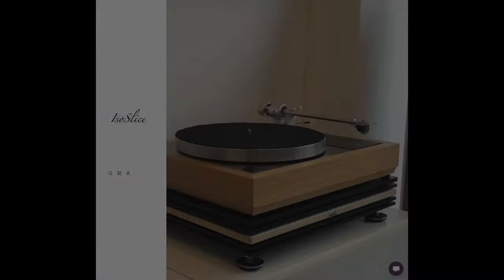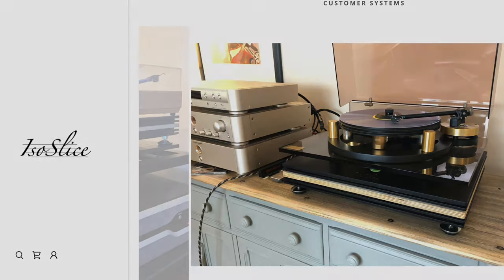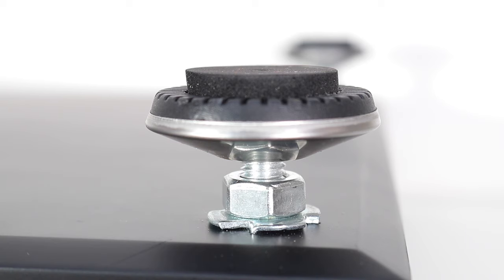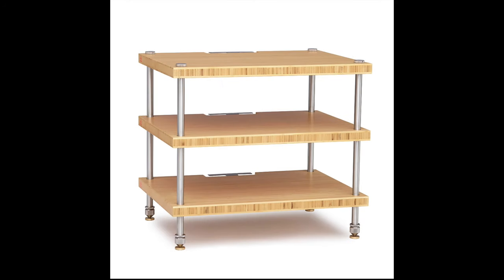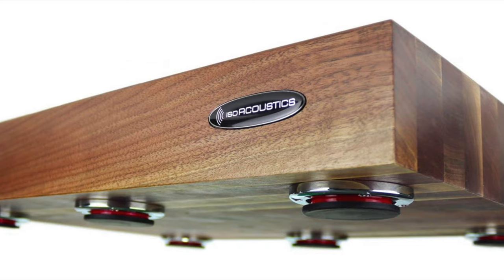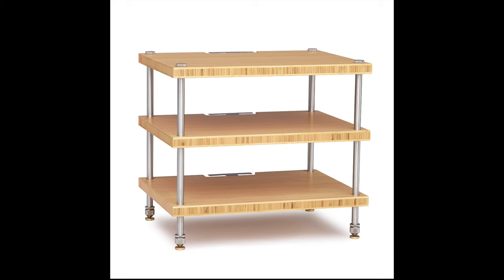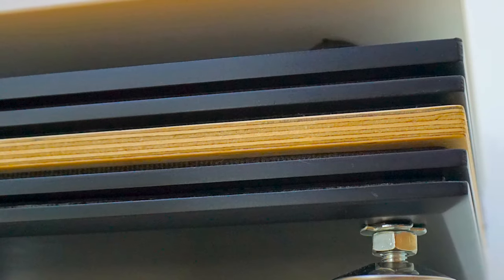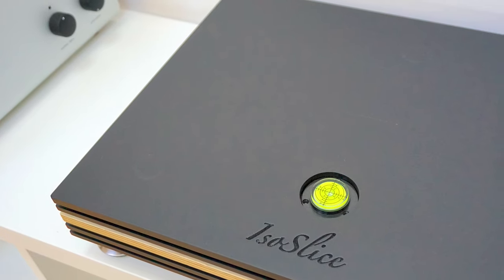ISOSLICE DECOUPLING PLATFORM REVIEW. COMPARED TO BLUE HORIZON SANCTUM AND ISOACOUSTICS DELOS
Described as a decoupling platform for turntables, Paul Rigby tackles 10 layers of isolation

VIDEO CONTENTS
00:00 - Introduction
1:57- Closer Look
6:00 - Sound Quality
7:12 - vs Nothing at all
9:22 - vs Blue Horizon Sanctum
10:10 - vs Isoacoustic Delos
12:01 - Final Thoughts, Prices, Pros & Cons and Rating